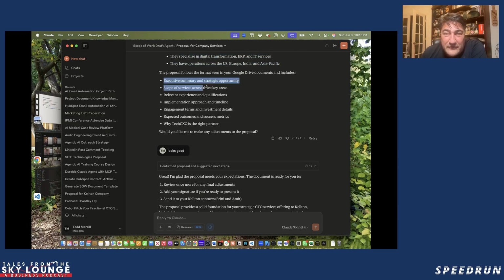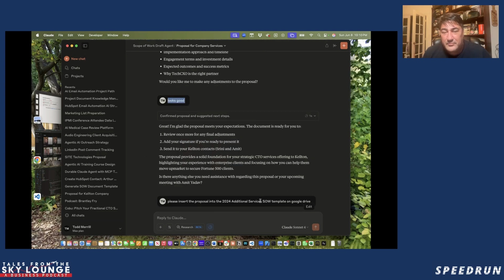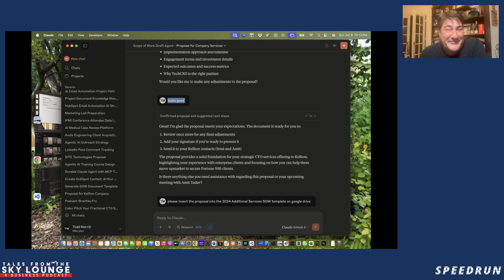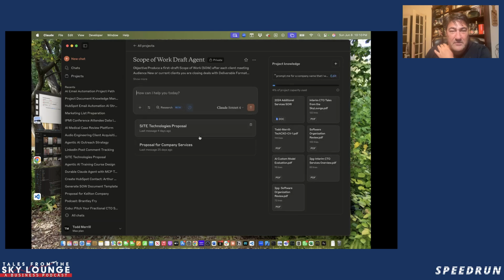SpeedRun Ep 05 Projects with SOW from Notes and Emails -Tales from the Sky Lounge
Every so often, Todd takes a break from the Sky Lounge to hunker down in his Tech Cave and dive deep into new technologies. When Claude announced MCP integration, Todd knew this wasn't just another update—this was the kind of infrastructure shift that gets founders excited. Armed with founder’s curiosity, caffeine, and a little API documentation, watch him attempt to bend Claude's new capabilities into something useful. Will he unlock seamless AI workflows, or expose limitations of the tech in its current form? Tune in to find out!

What is THE SKY LOUNGE?
Tales from the SkyLounge is a podcast where we take you on a journey through the world of business, consulting, and venture investing. In each episode, we gather in our virtual sky lounge, high above the hustle and bustle of the everyday world, to hear stories from the people who are shaping the future of these industries. From entrepreneurs who are disrupting the status quo, consultants who are helping companies solve their biggest challenges, and investors who are making bets on the next big thing.

ABOUT OUR HOST:
Todd Merrill is an experienced software executive who typically assists clients as a fractional or interim CTO and CISO as a partner at TechCXO. He has served in a series of companies as a C-Level executive focused on leveraging the Cloud to bring SaaS offerings to market. As an entrepreneur, turn-around expert, technology and product leader, and mentor, Todd has held full corporate P&L and product development responsibilities and directed diverse international teams of Engineering Managers, Mobile Architects, Developers, DevOps, QA, and Customer Success professionals.